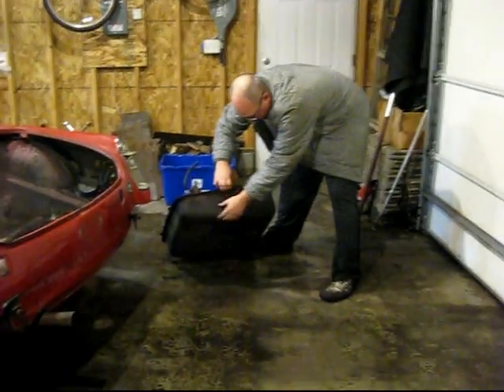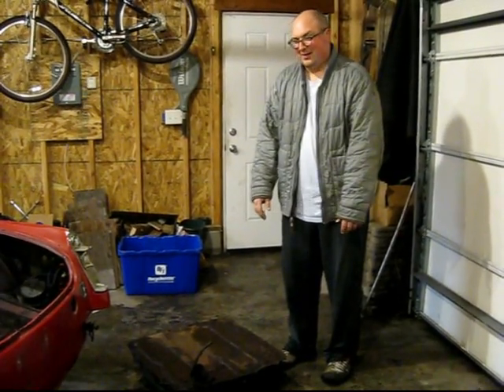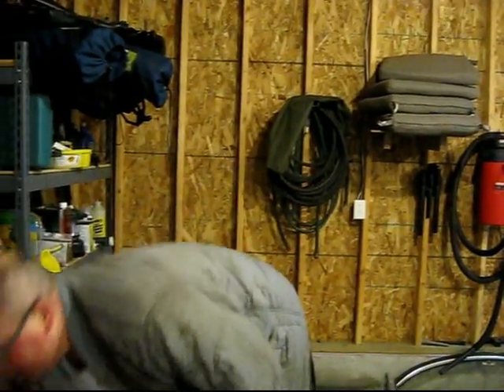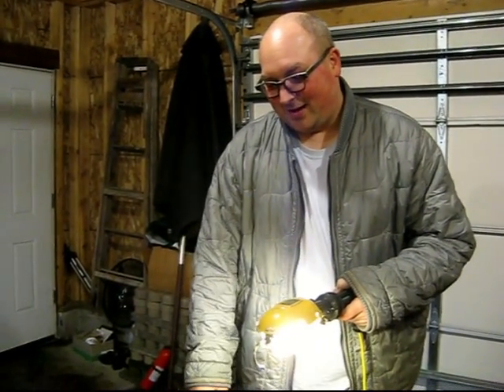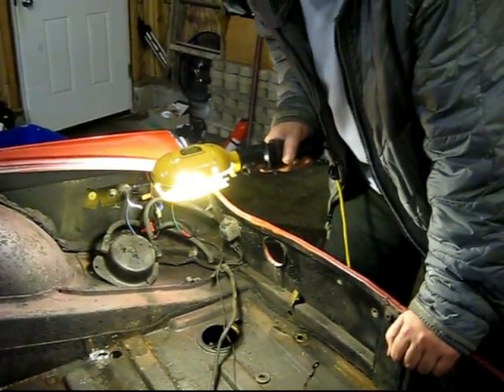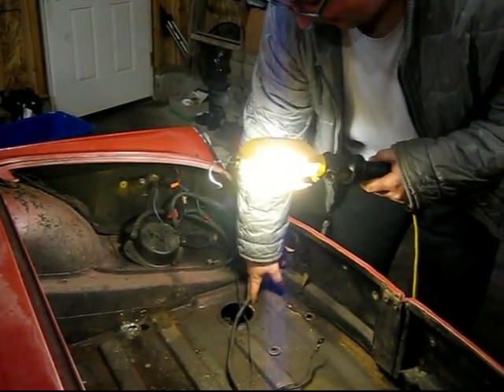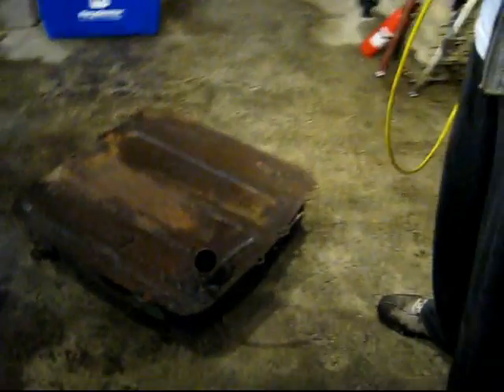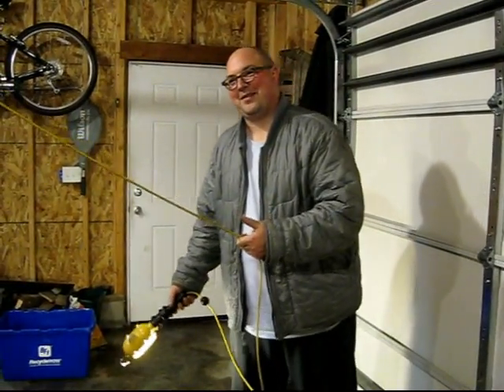MG 8 - Bye Bye Gas Tank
This week on Marty's Garage involves Gas Fumes, Sparks, And my friend stiffler. Other then that I'm starting to recieve a lot of pointers on how to make the show better and some

kind words of encouragement. Keep it coming!